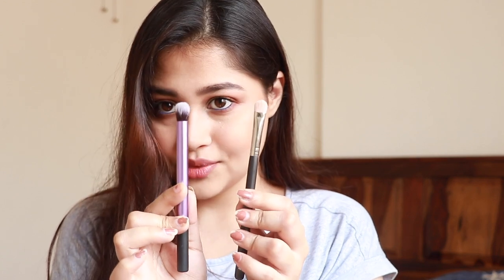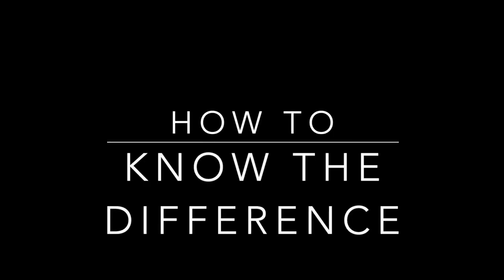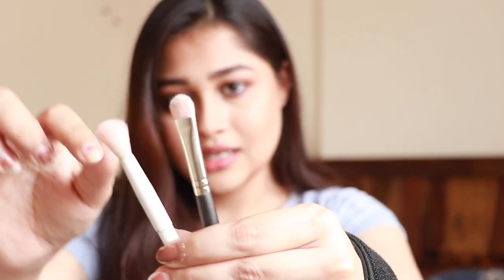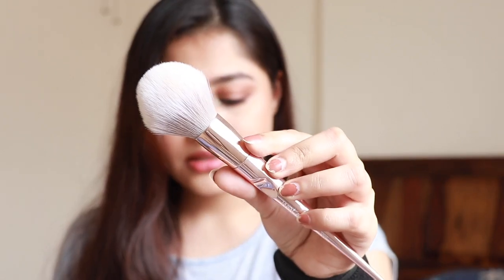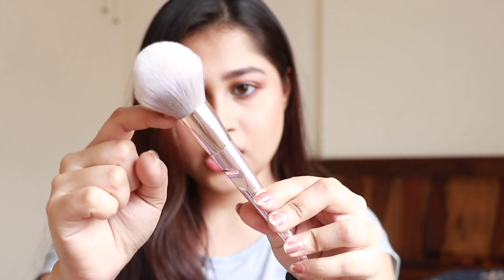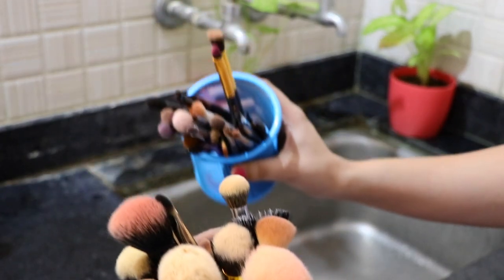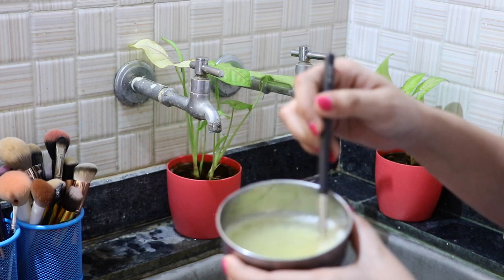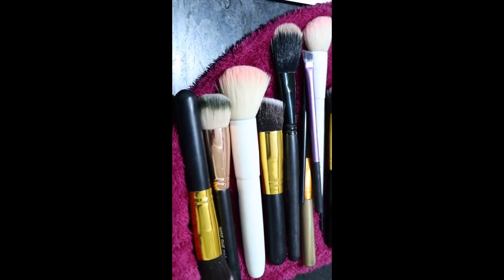HOW TO : WASH MAKEUP BRUSHES | NATURAL VS SYNTHETIC BRUSHES - WHATS THE DIFFERENCE | QUARANTINE POST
SOME OF MY FAVOURITE BRUSHES
1.PAC Eye Series Brush Set (8 Brushes)
Wet n Wild Blush Brush (E796)

8.Wet n Wild Pro Brush Line - Precision Setting Brush (EC226A)

SAVLON SURFACE CLEANSER